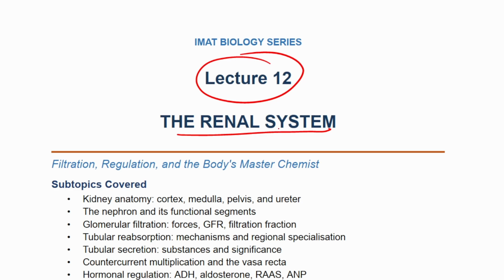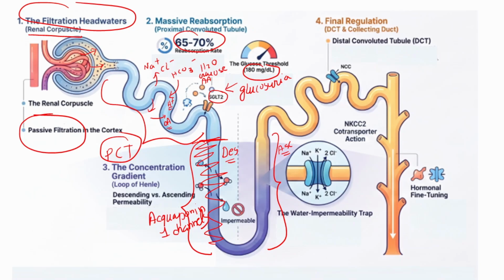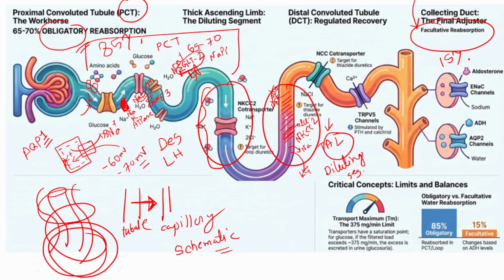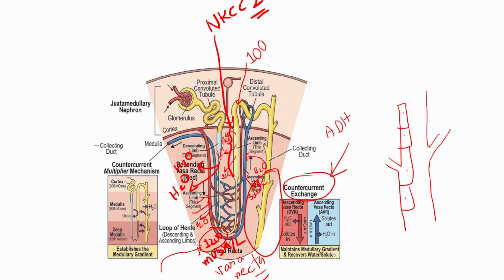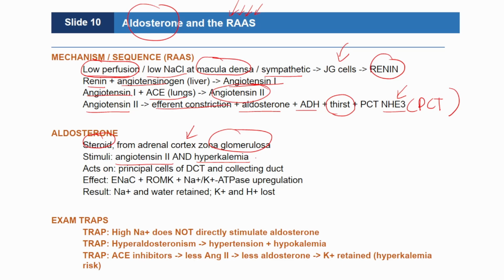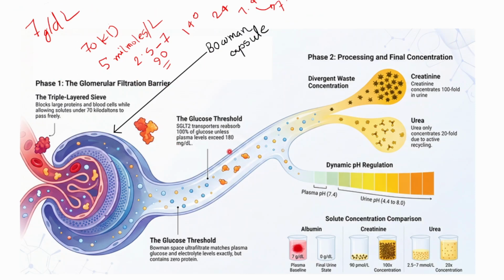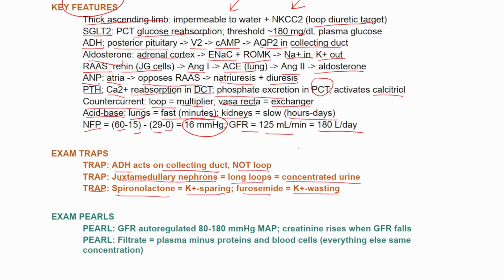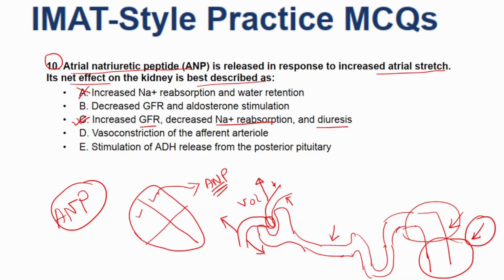IMAT Biology Lecture 12 | Renal System, Nephron, Filtration & Hormonal Control | Full IMAT Logic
The kidney filters 180 liters of blood a day and returns almost all of it. This is Lecture 12 of the complete IMAT Biology series, building the entire renal system from first principles, the way the exam actually tests it.
RESOURCES
Full free lecture series: @imattutor-g6u

In this lecture you will master:
- Gross anatomy of the kidney and the structure of the nephron
- Glomerular filtration, net filtration pressure, and GFR
- Tubular reabsorption and secretion along every segment
- Countercurrent multiplication and how the medullary gradient is built
- ADH and urine concentration (AQP2 in the collecting duct)
- Aldosterone and the full RAAS pathway
- ANP and PTH as opposing regulators
- Renal acid-base regulation and the urine vs filtrate vs plasma comparison

CHAPTERS

00:00 Introduction and lecture map
11:53 Overview: the renal system
21:08 Gross anatomy of the kidney
30:23 The nephron: structure and segments
44:54 Glomerular filtration
59:26 Tubular reabsorption
1:13:58 Tubular secretion
1:25:51 Countercurrent multiplication (loop of Henle)
1:40:23 Countercurrent exchange: vasa recta
1:52:16 ADH and urine concentration
2:06:48 Aldosterone and the RAAS
2:23:58 ANP and PTH: opposing regulators
2:35:51 Renal acid-base regulation
2:50:23 Urine vs filtrate vs plasma
2:59:37 Diuretics: site and mechanism
3:11:31 Fluid balance and osmoregulation
3:20:45 Rapid fire: high-yield IMAT MCQS

Marking scheme reminder: on the IMAT, a correct answer is +1.5, a wrong answer is -0.4, and a blank is 0. Guess only when you can eliminate.